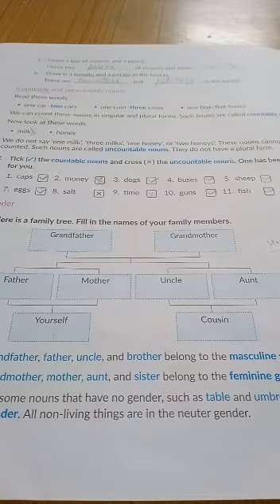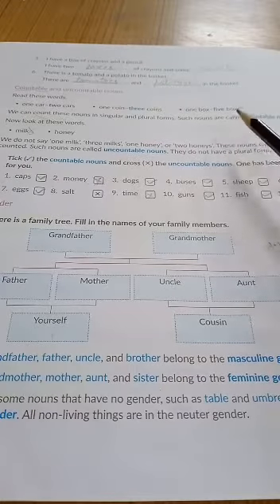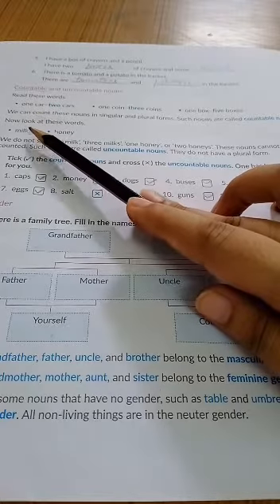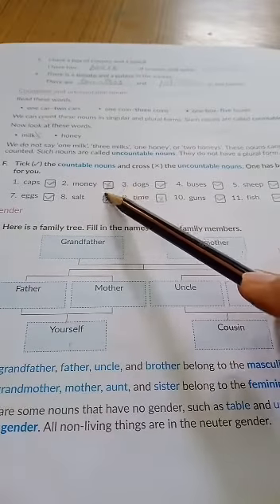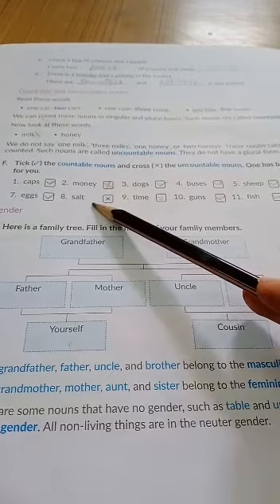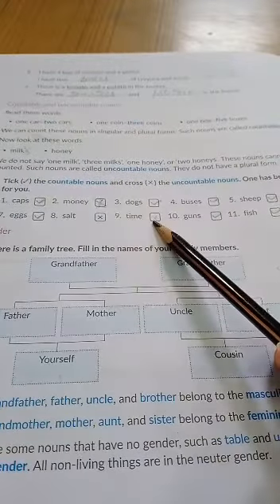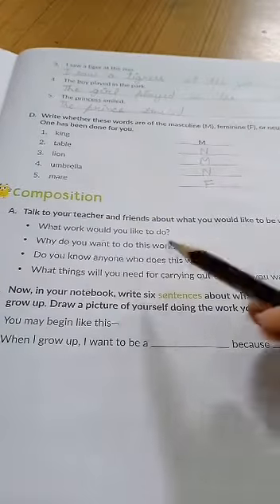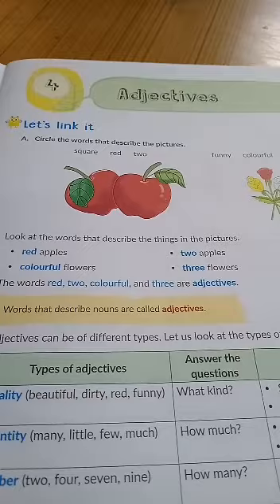Cl 3 Eng Grammar Ch 3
III